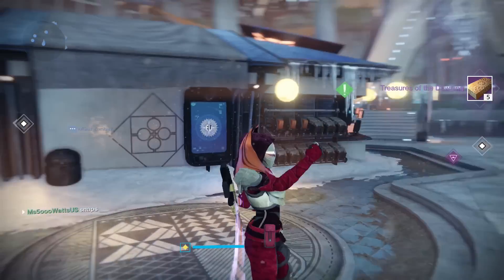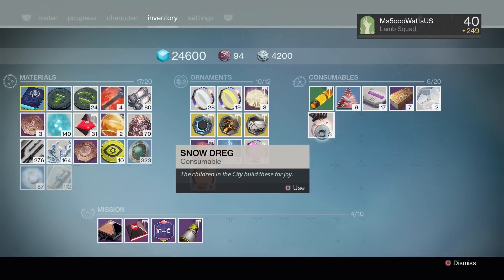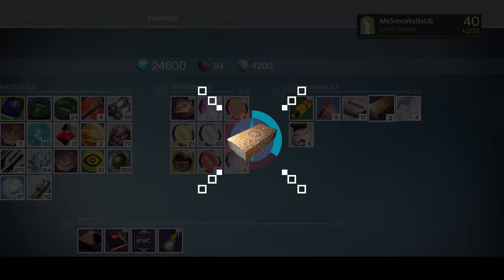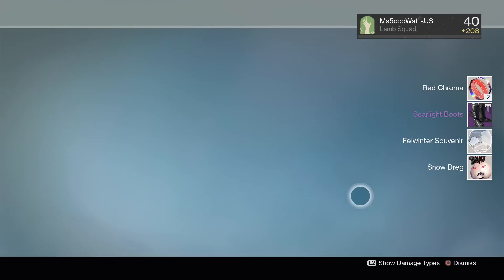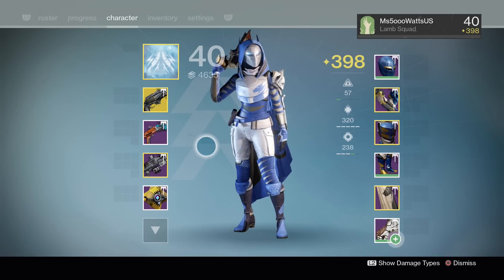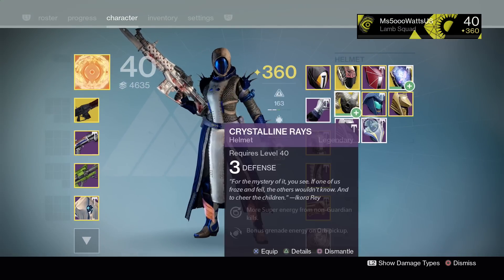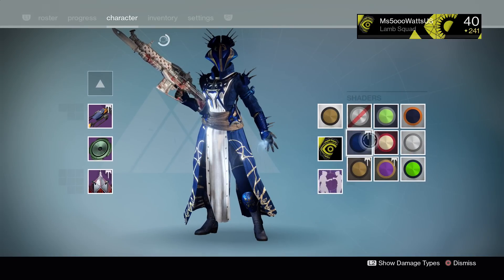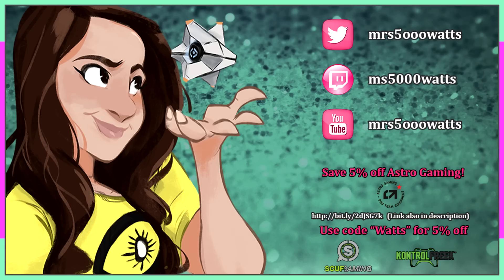Are Treasures Worth Buying? | Destiny Treasure of the Dawning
So I decided to see how many treasure boxes I would have to open to get a full set of the new "Dawning" armor on both my hunter and warlock. I will say that yes I purchased these because I do want the armor so I'm not ONLY doing it for research purposes but you will be able to get a fairly good idea of the drop rates of the armor that we want from this video.

Save 5% on Astro Gaming Gear!